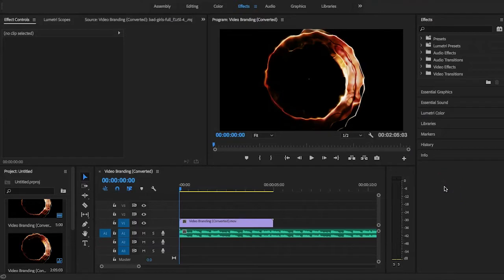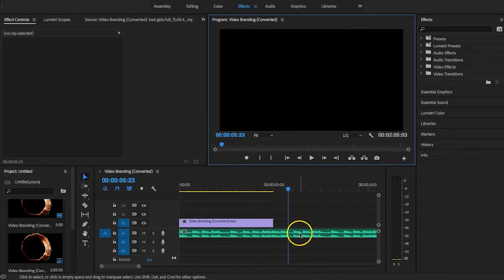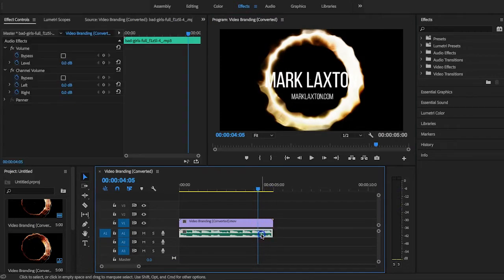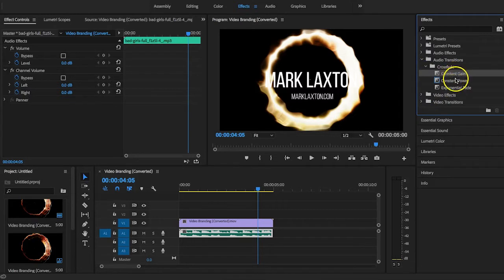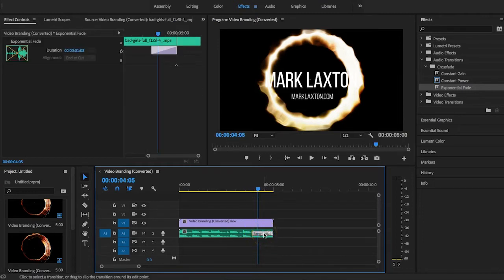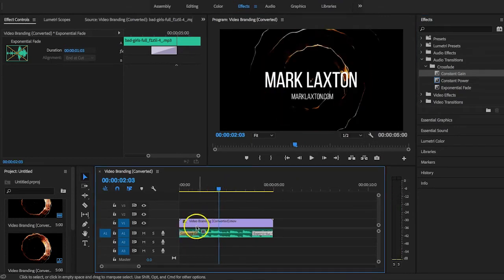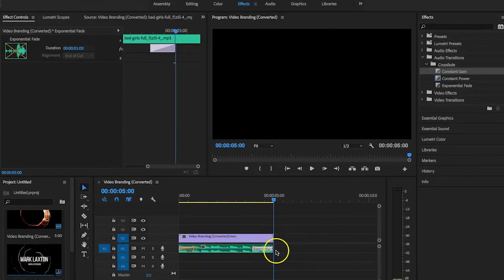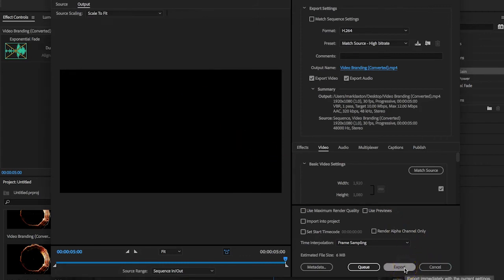How to Fade Out Audio in Premiere Pro CC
Are you trying to fade audio in Premiere Pro but not sure how to do it?
I'll show you how to fade audio in and out on Premiere Pro and export your finished video to your computer.

To fade out audio in premiere pro cc just cut the audio track where you want it to end and then;
click effects
audio transitions
crossfade
and then drag and drop exponential fade onto the audio clip and adjust the fade timing.